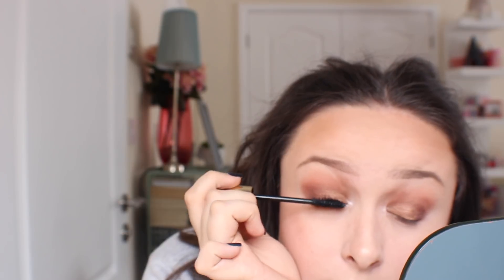What made me start YouTube, mental health and life update | Chatty GRWM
Today, I thought we could have a chat and get ready for the day together! In this (super long) video, I covered topics like how Justin Bieber made me start a YouTube channel, how fandom has affected me in adult life, my mental health and just gave you all a little update about how my life is going right now. Leave me a comment letting me know what you've been up to for the past few days- let's chat in the comments.

PRODUCTS I USED:
Setting powder
Brow brush
Contour palette